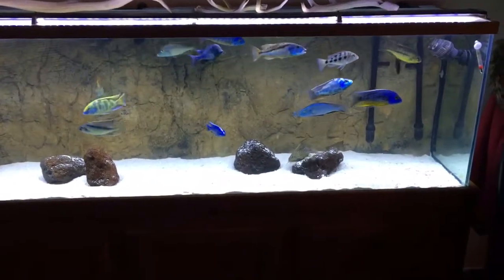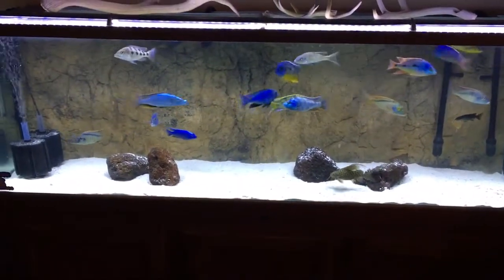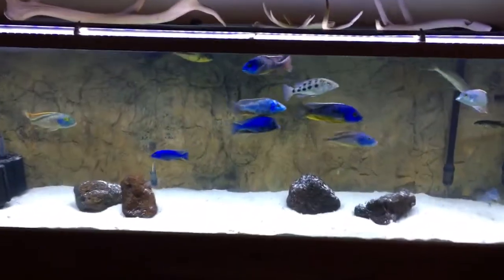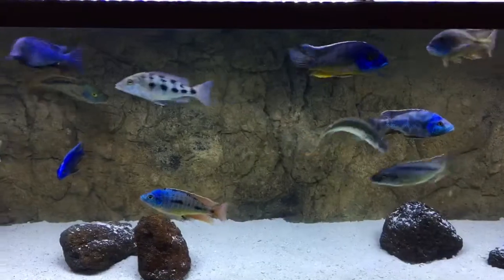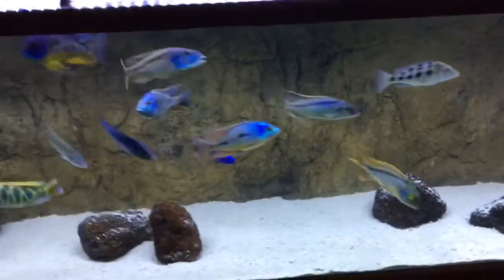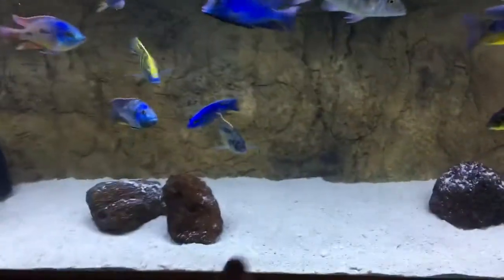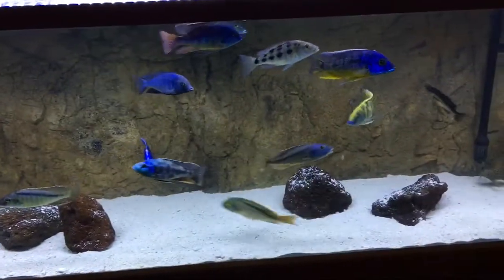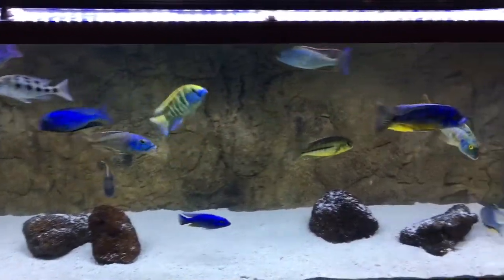HAPNATION Buccochromis Nototania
Another great hap from The Cichlid Shack!